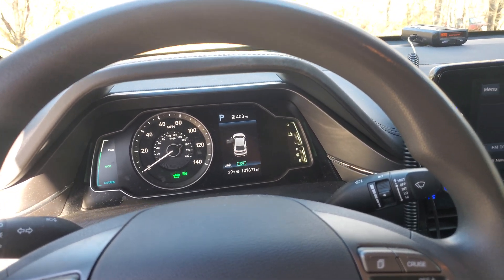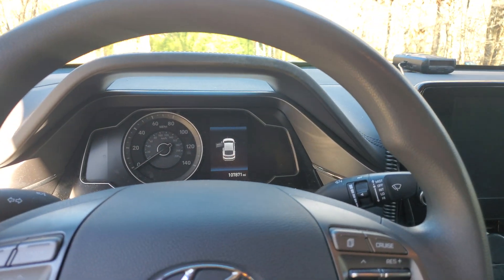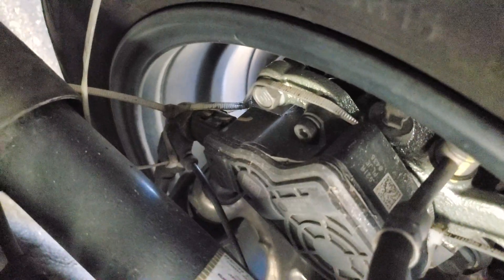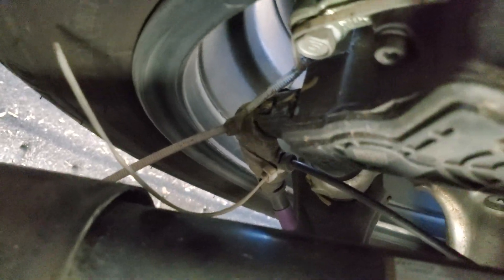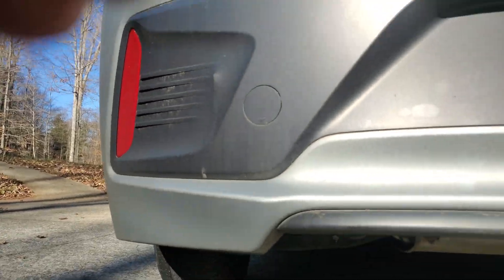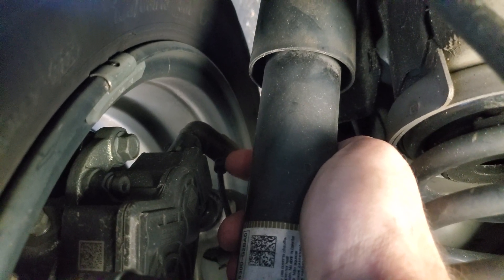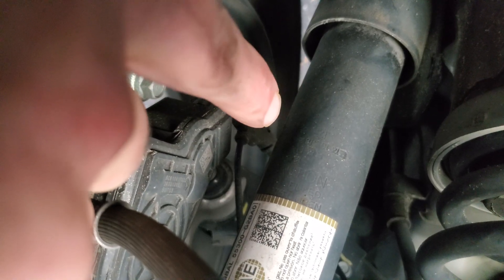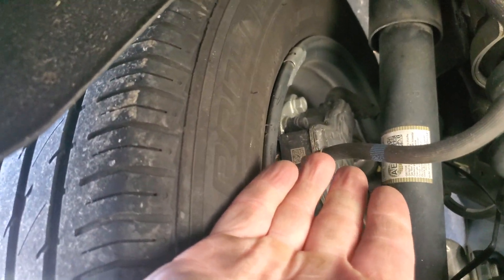Hyundai Ioniq 2017-2022 EPB Auto Hold Light Simple Fix | Resolve Error Codes C2416 & C2417 Easy Fix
Is your Hyundai Ioniq (model years 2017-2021) displaying the Electronic Parking Brake (EPB) warning light accompanied by error codes C2416 or C2417? These codes indicate issues with the rear parking brake wiring harness connections. In this video, we demonstrate a straightforward and cost-effective fix using zip ties to secure the wiring harness connector, potentially resolving the problem without the need for Replacing the entire harness. Follow our step-by-step guide to address this common issue and get your EPB system functioning properly again.

Note: Always exercise caution when performing vehicle repairs and consult a professional mechanic if you're unsure about any steps.

For more detailed information on diagnosing and repairing these error codes, refer to Hyundai's technical service bulletin:

Additionally, you can watch the following video for further insights into brake and safety system errors on a Hyundai Ioniq Electric